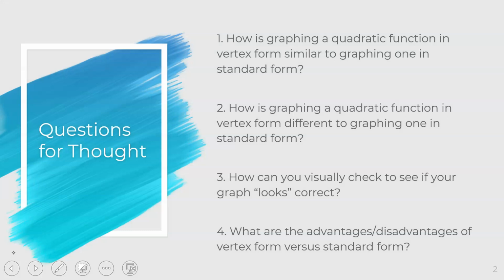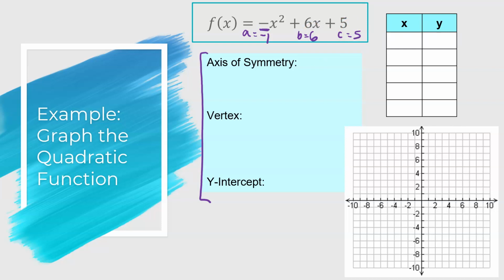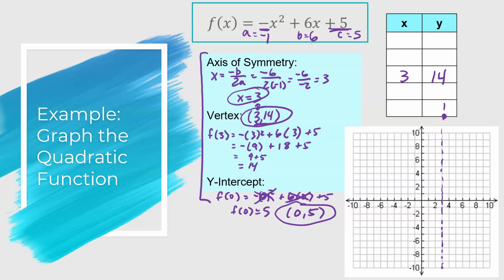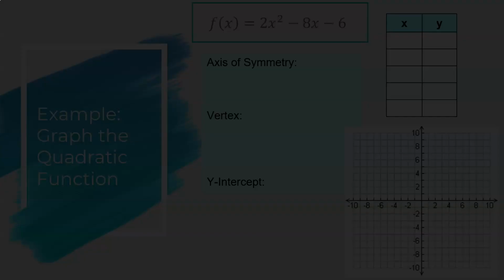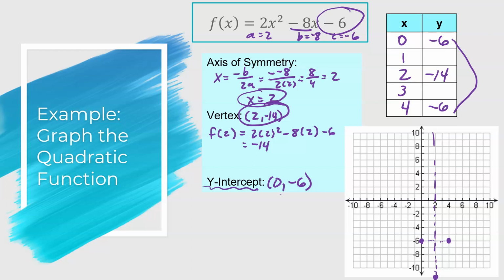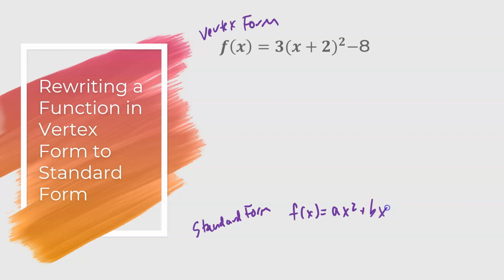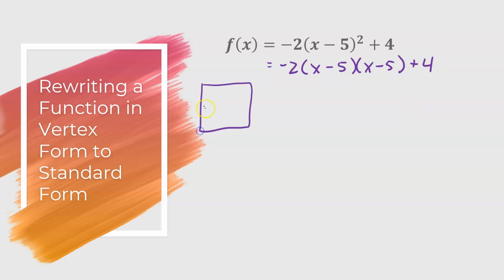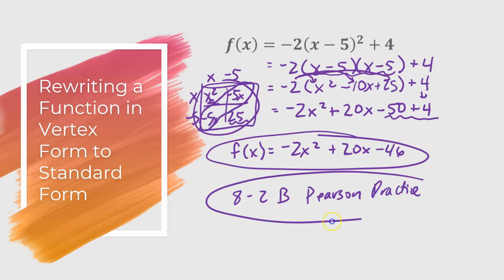Int Alg 8-3B Warm Up Video